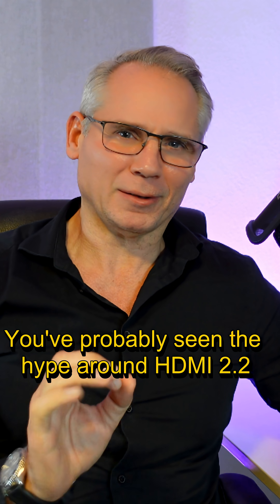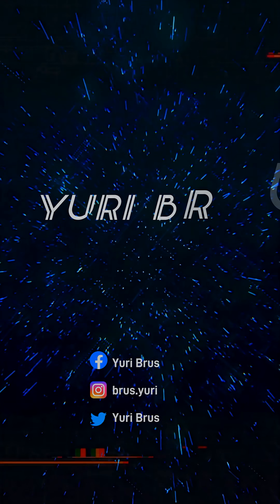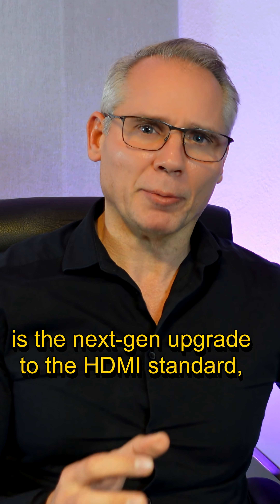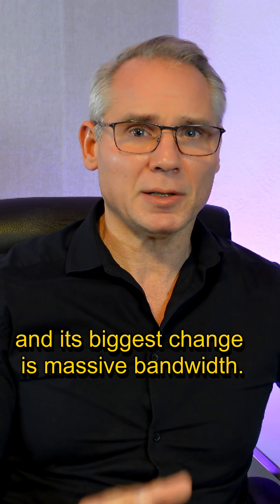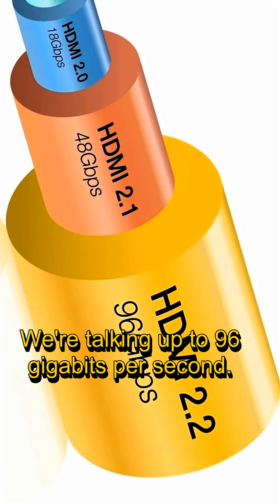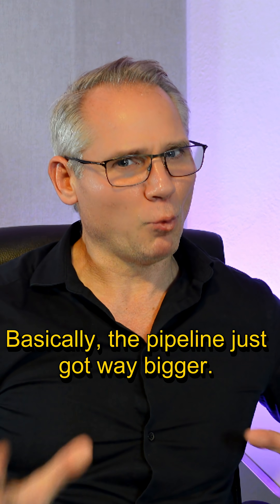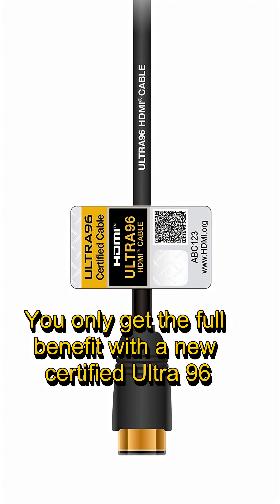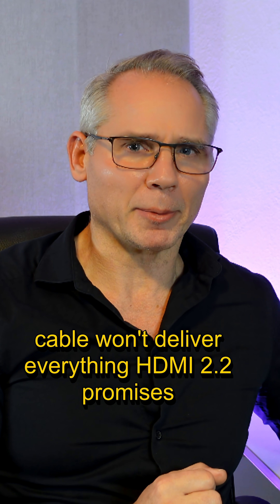HDMI 2.2 Is Here — But Do You Actually Need It?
HDMI 2.2 is finally here — but is it worth upgrading your cable and your setup? In this video, I break down what HDMI 2.2 actually does, why everyone’s talking about 96Gbps bandwidth, and whether you’ll ever notice the difference on your TV, monitor, or console. If you’re wondering whether HDMI 2.2 is the next must-have upgrade or just marketing hype, this is the fast, simple breakdown you need. Drop your questions in the comments — I’ve got your back!